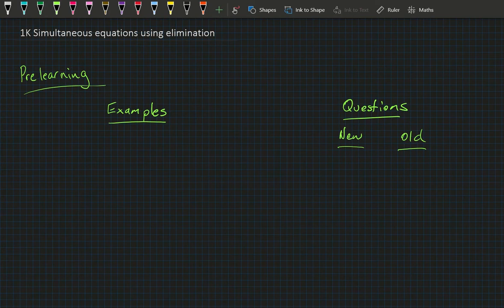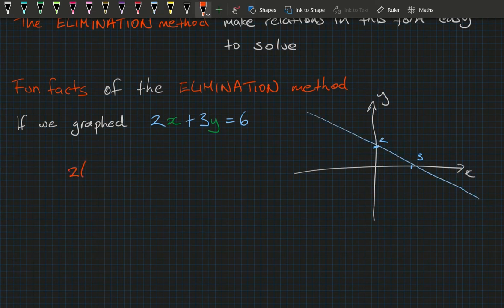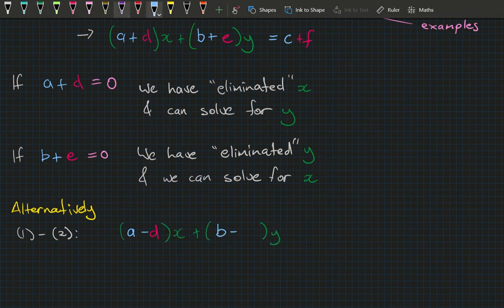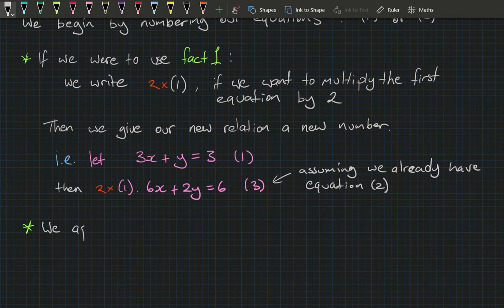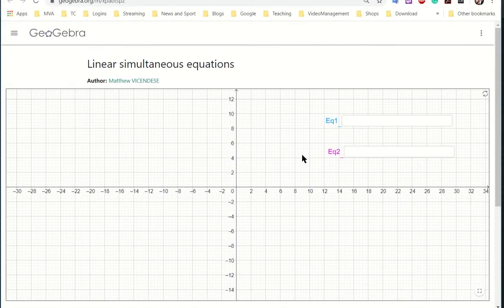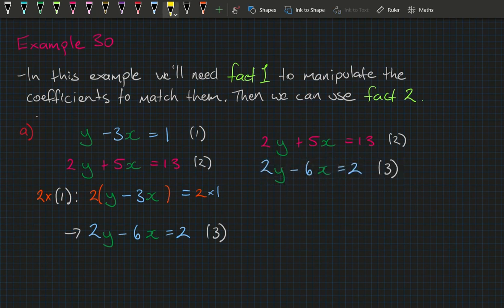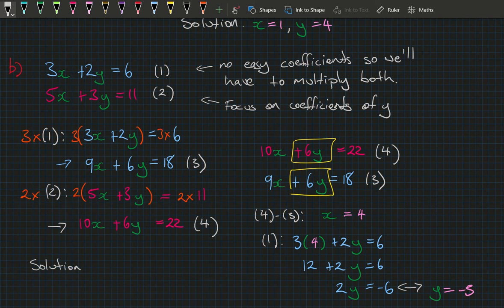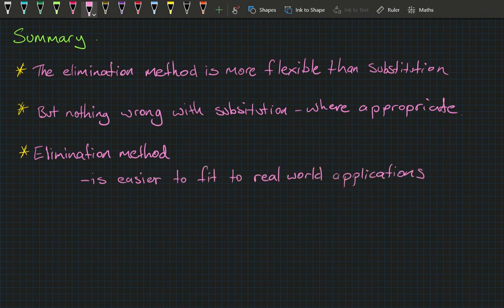Simultaneous equations using elimination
0:00 Preface
1:16 Introduction - Demonstrating the algebra of simultaneous equations
7:21 EXAMPLE 29 - Using the elimination method with matching pairs of terms
12:02 EXAMPLE 30  - Using the elimination method to solve simultaneous equations
18:19 Summary

In this subject we use the following books:
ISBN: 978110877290